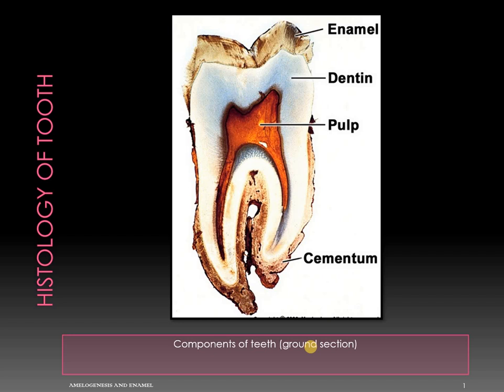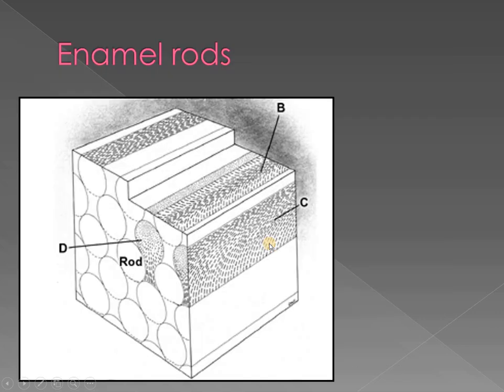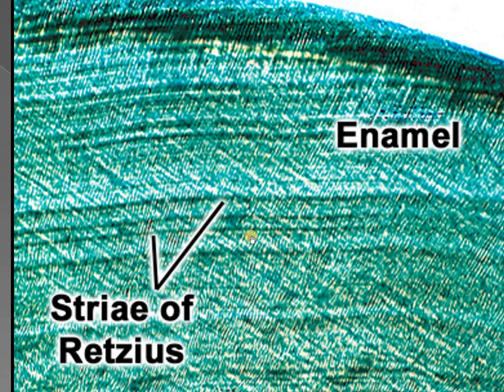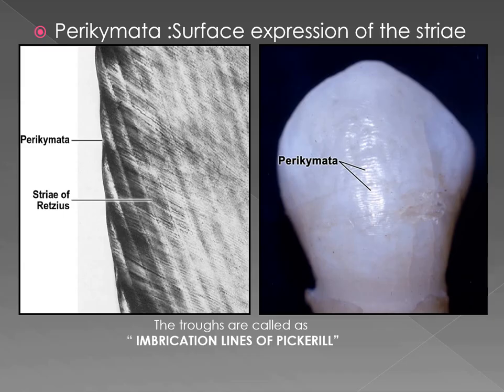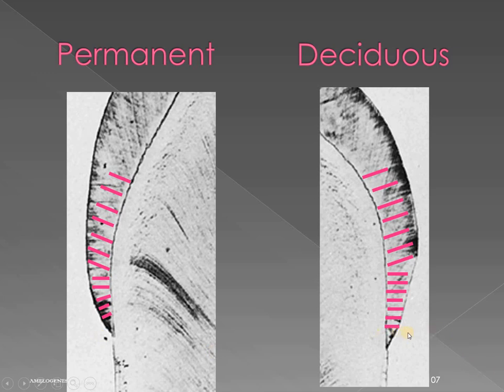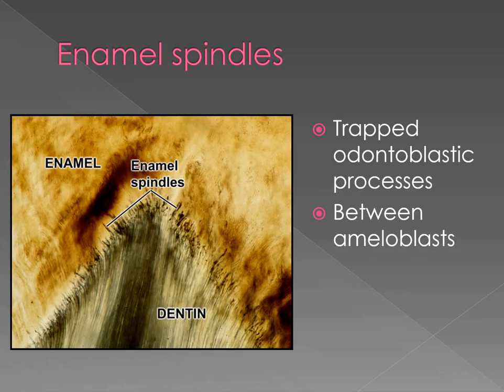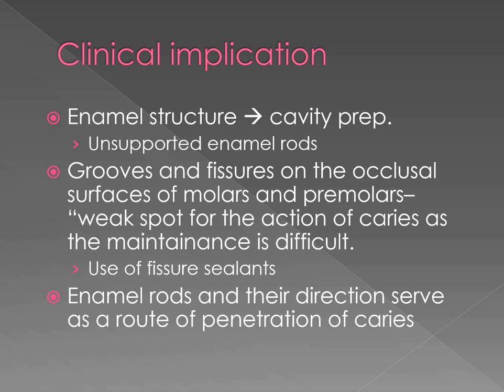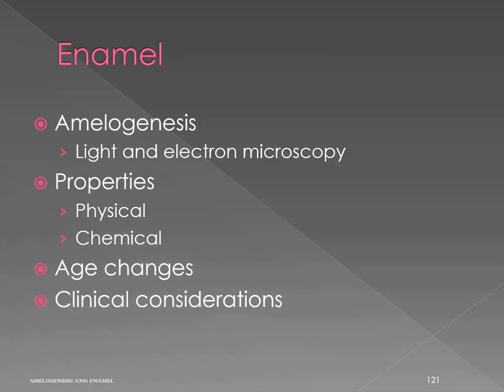Enamel Structure and properties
This lecture describes the structure of Enamel. The various hypocalcified structures of enamel are discussed with a note on age changes and clinical considerations.